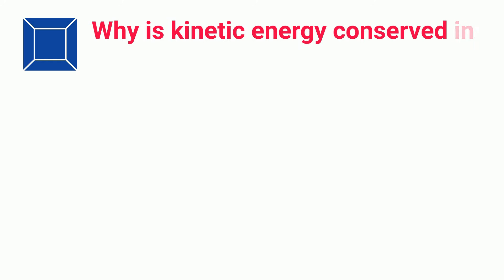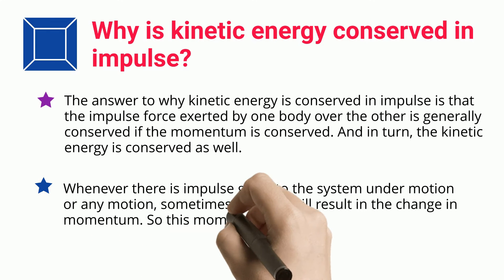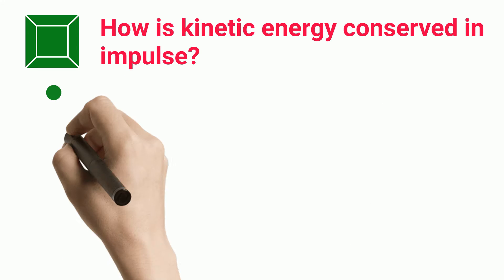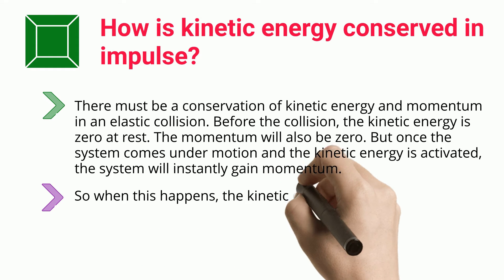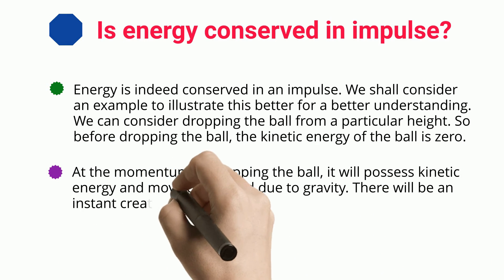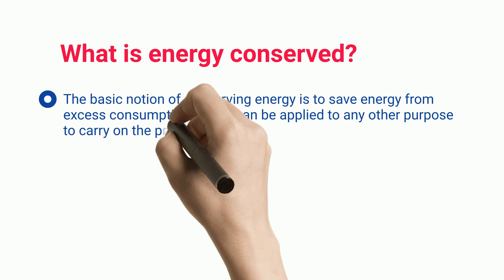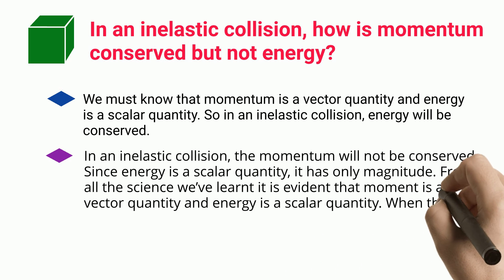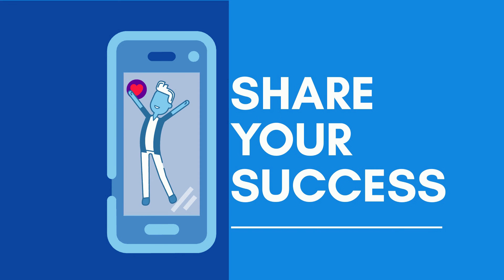Is Kinetic Energy Conserved in Impulse: Why, How and Detailed Facts